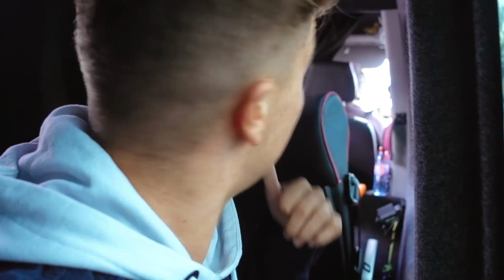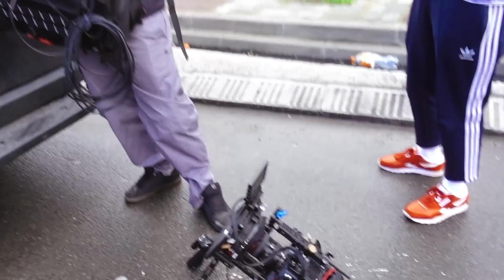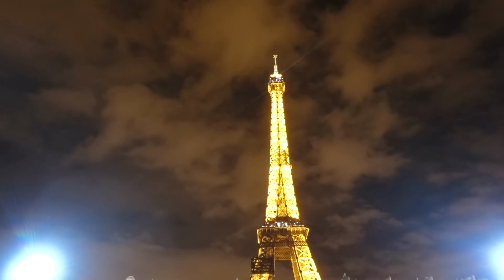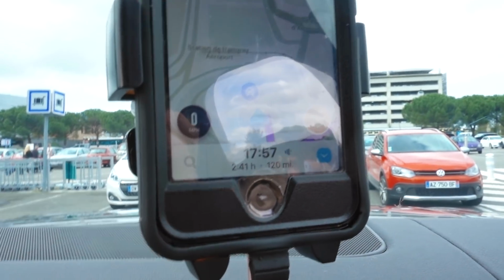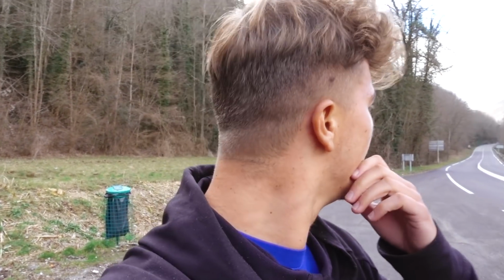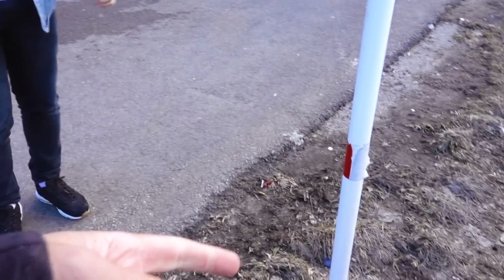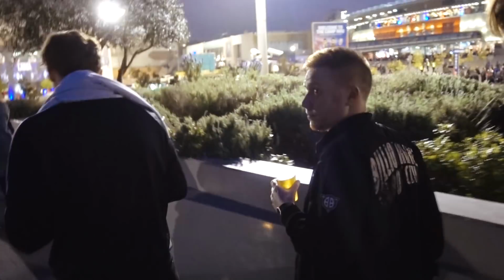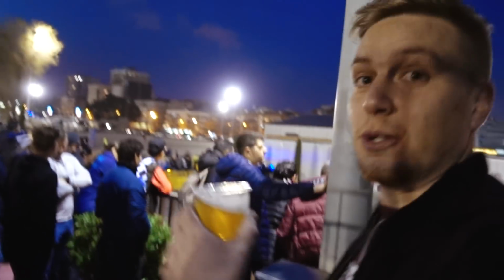I Made A Film With Chelsea FC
I know it's two weeks late, but I made a Film with Chelsea FC. Kings Road to Nou Camp for Barcelona v Chelsea in the Uefa Champions League. Behind the scenes of the film made with Chelsea Football Club.